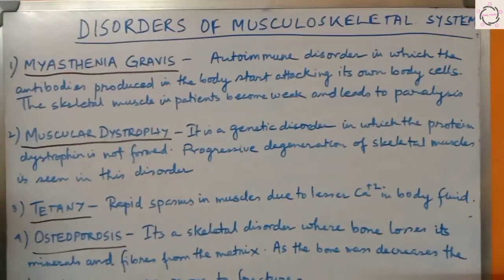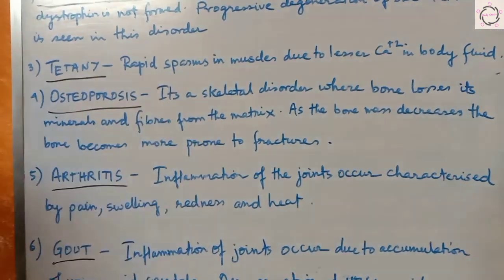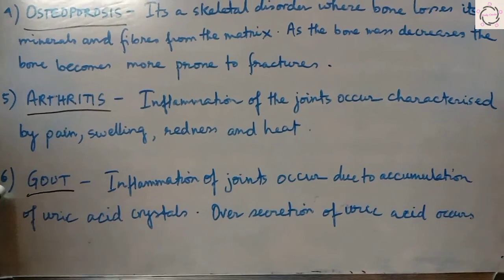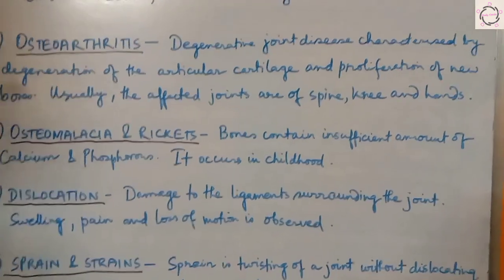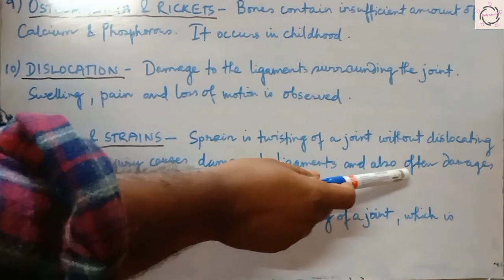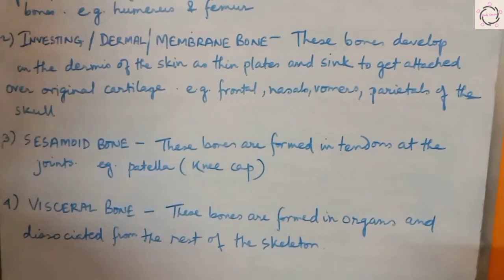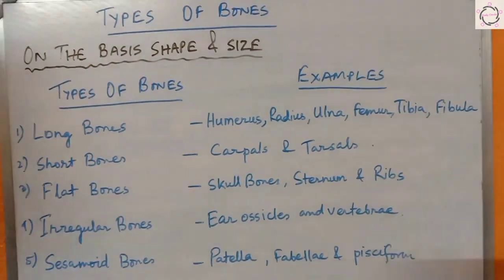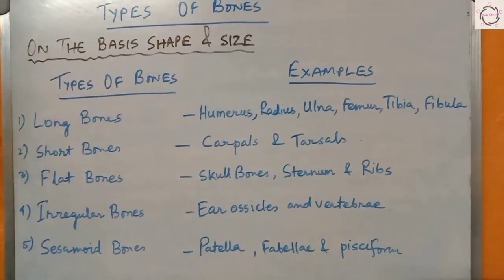Biology (Skeletal System)(Part 4)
This video will be beneficial for higher class students who are appearing in various competitive exams.